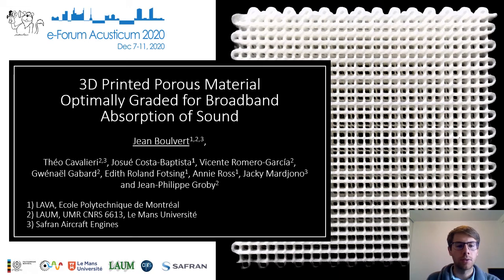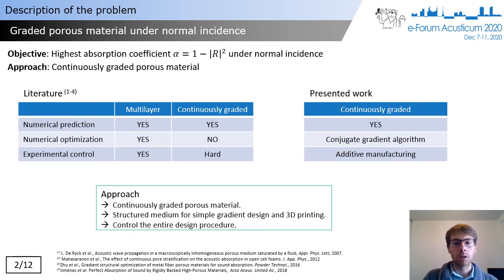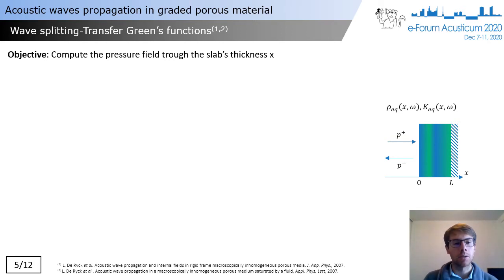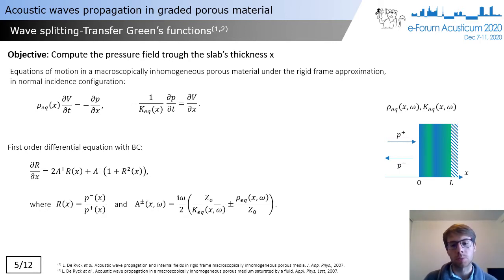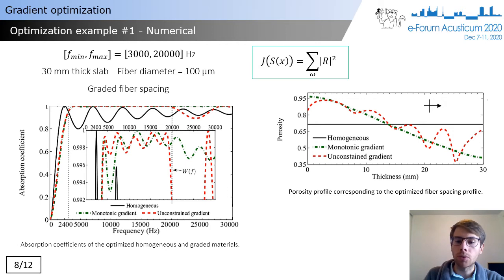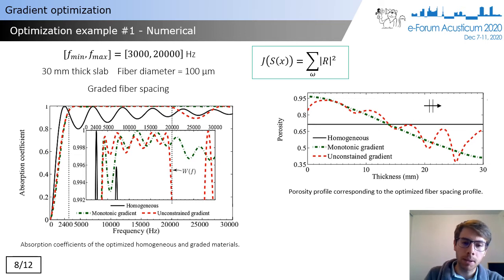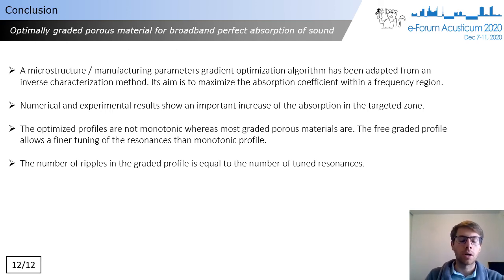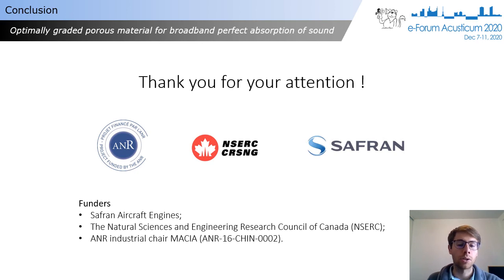Jean Boulvert - FA 2020 - 3D printed porous material optimally graded for broadband absorption of...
title: 3D printed porous material optimally graded for broadband absorption of sound
authors: Jean Boulvert, Théo Cavalieri, Josué Costa-Baptista, Vicent Romero-Garcia, Gwénaël Gabard, Edith Roland Fotsing, Annie Ross, Jacky Mardjono, Jean-Philippe Groby